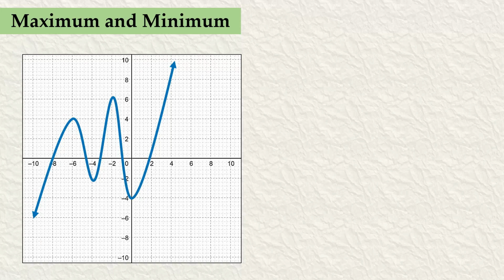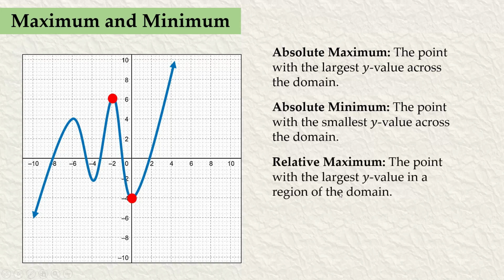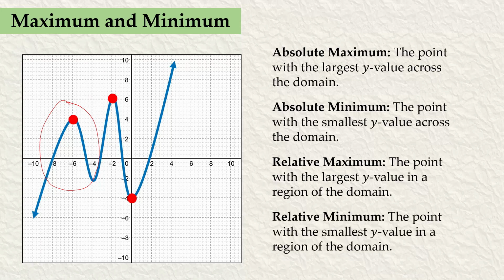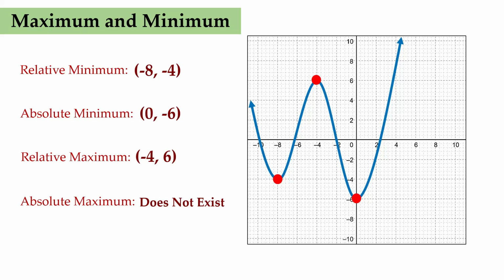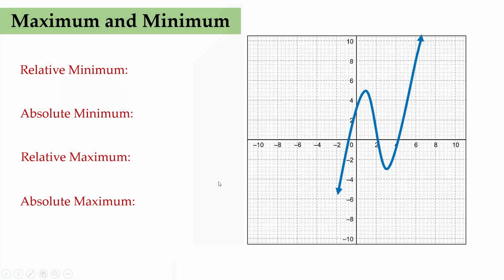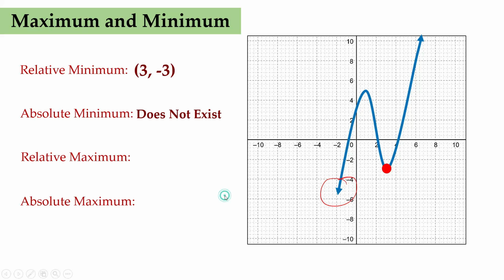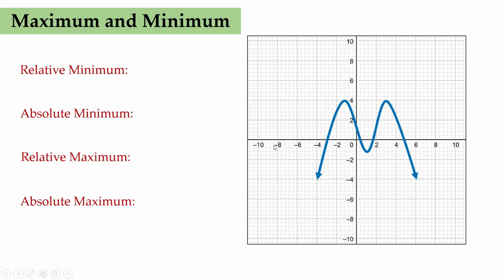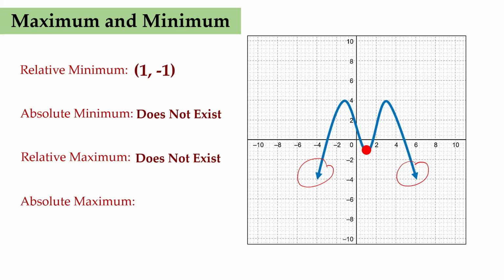Maximum and Minimum of a Function Given a Graph